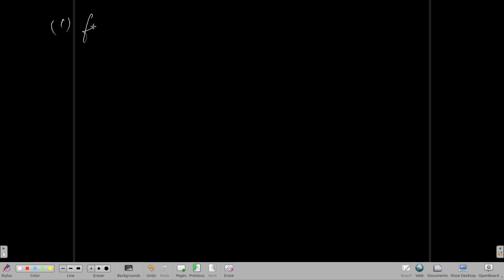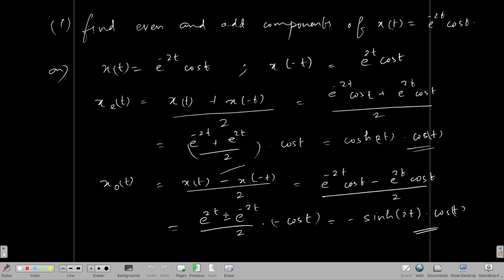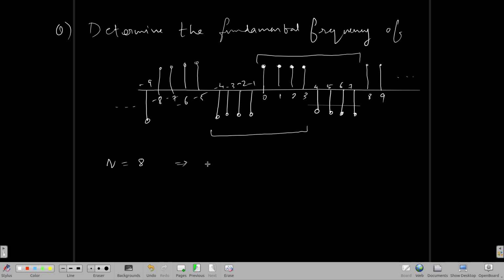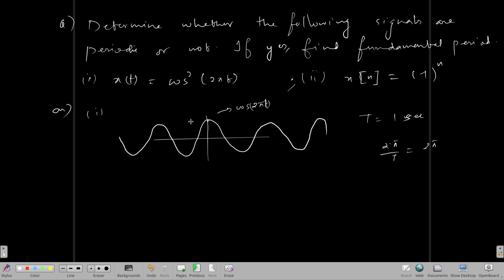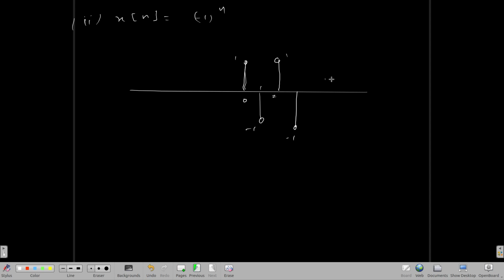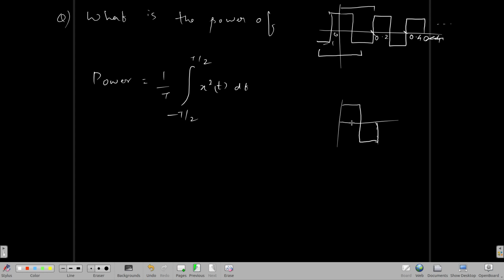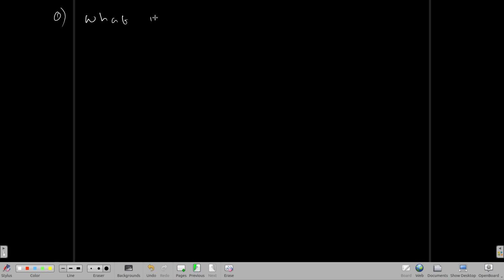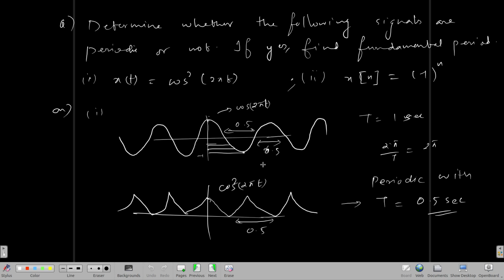Signals and Systems: Lecture 3: Examples 1: Classification of signals